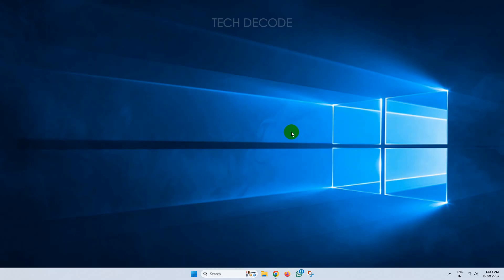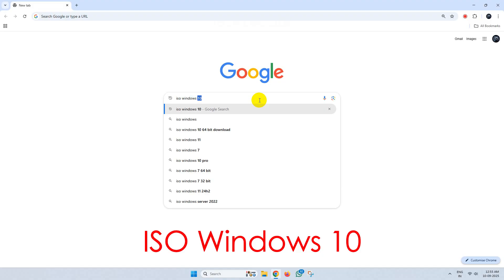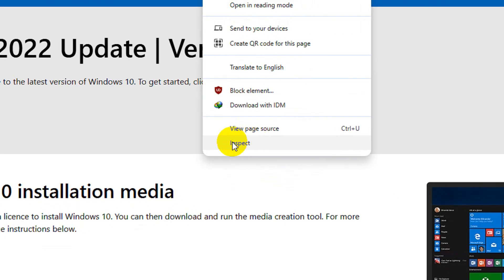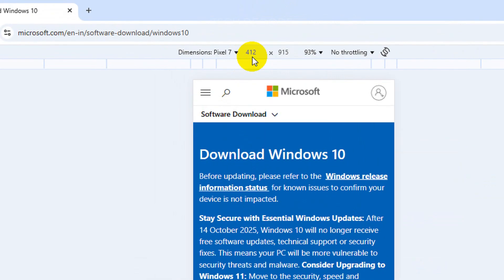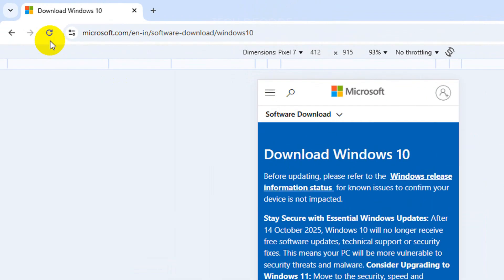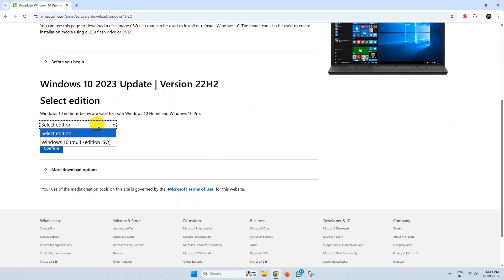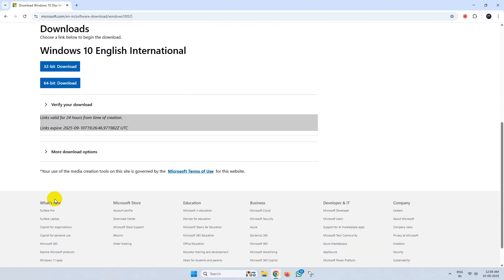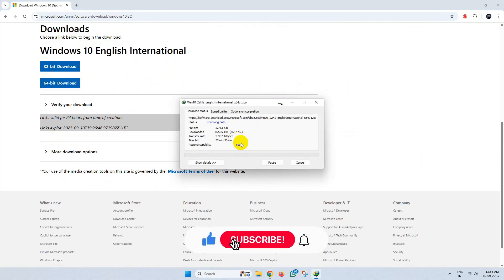How To Download Windows 10 ISO From Microsoft | Fast & Easy!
Looking to install or reinstall Windows 10 on your PC? In this step-by-step guide, I’ll show you exactly how to download the official Windows 10 ISO directly from Microsoft’s website. No third-party tools, no unsafe links – just the official and secure method.